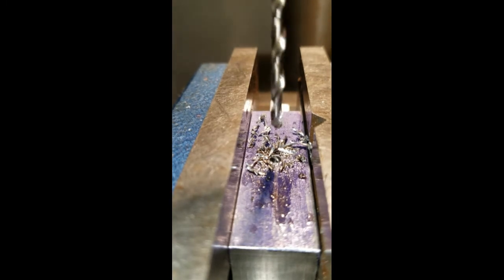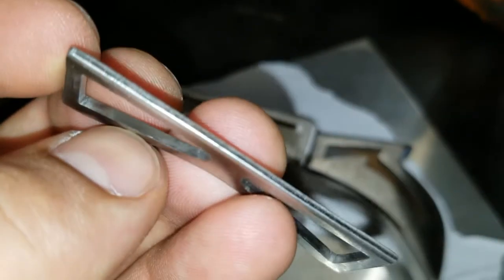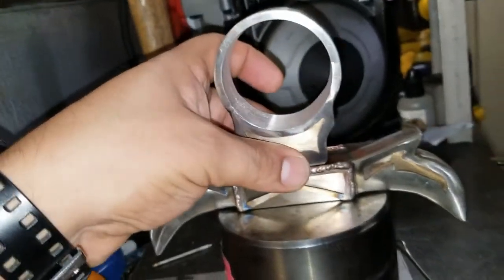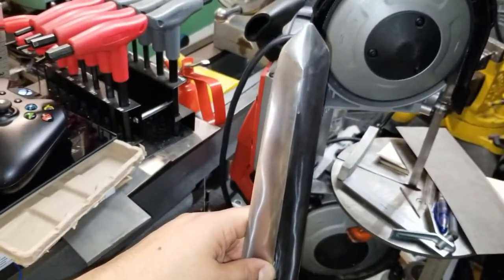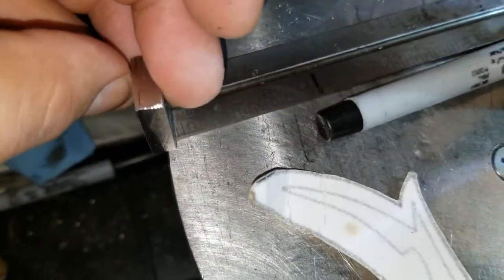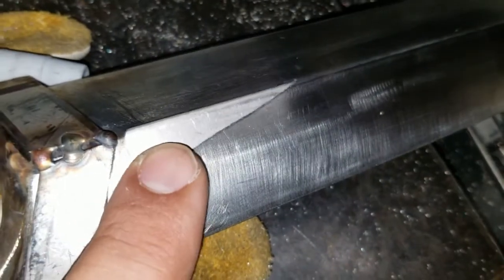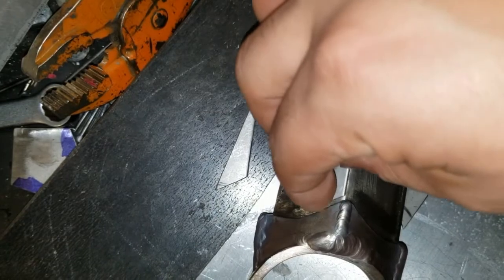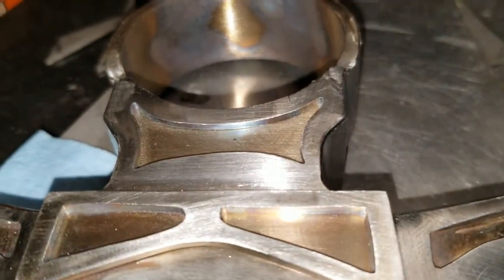Thundercats the Sword of Omens part 3 stainless steel replica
Another big step on my sword build. Moving along fast and steady. Just giving you guys updates of my progress.  Any questions put them in the comments. Also I am going to start taking requests from people to make new weapons or weird things that migth interest some of you.  All of this weapons will go for sale or auction at some point, so if I were you ill try to get them while they last Lol. Thanks for all of you that really like this type of projects I cant thank you enough.